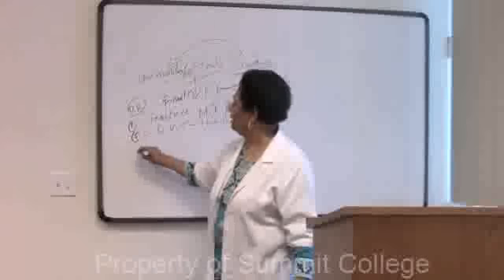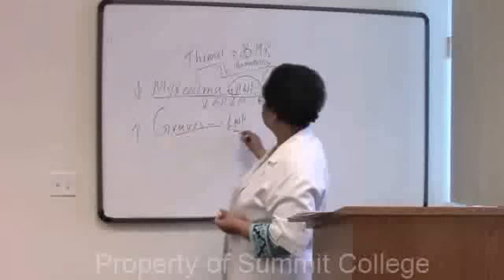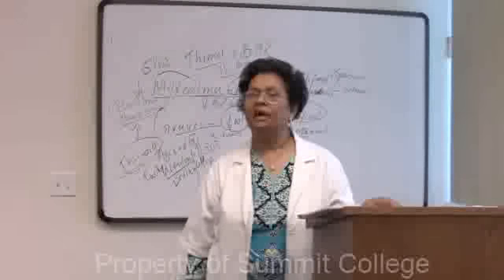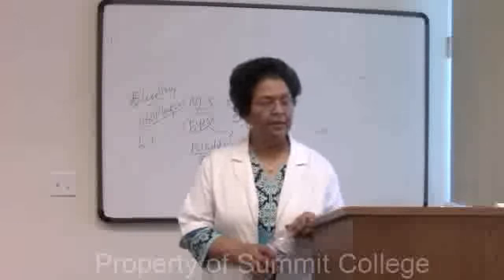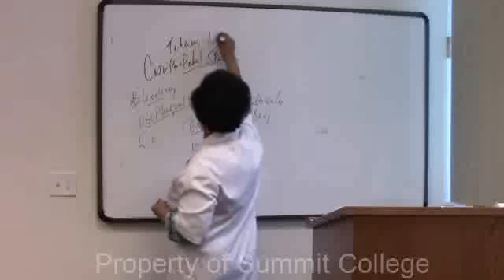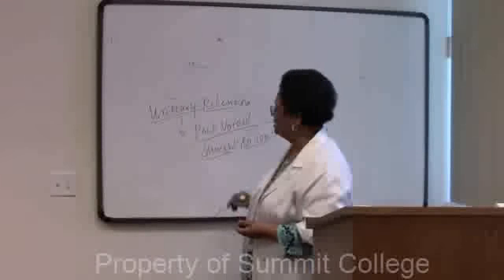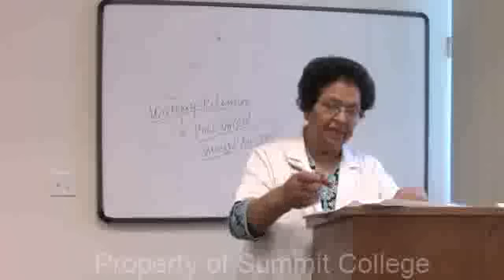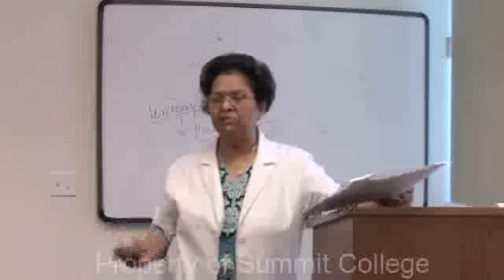Comprehensive Review Video 24